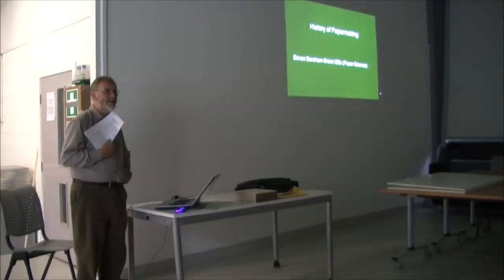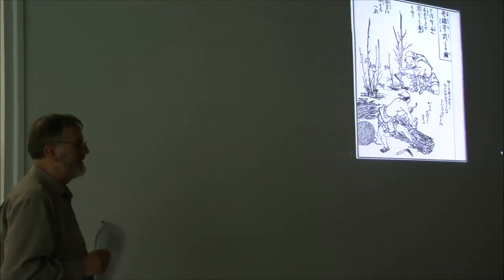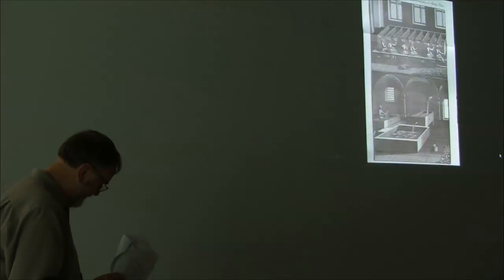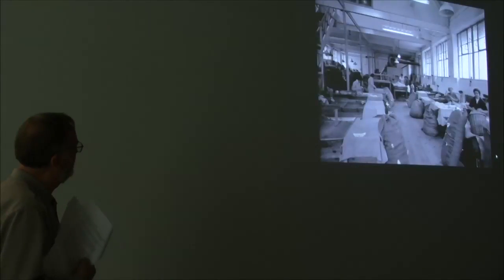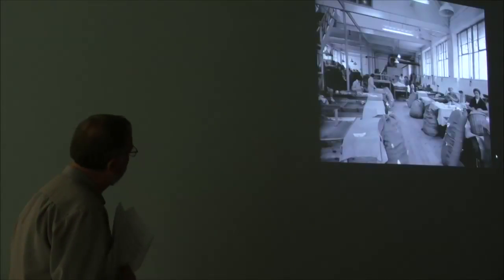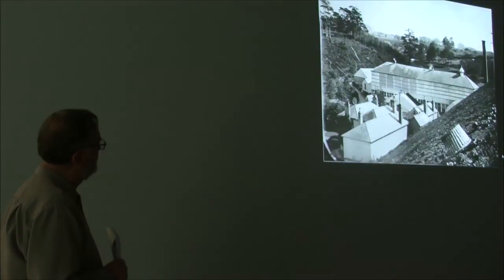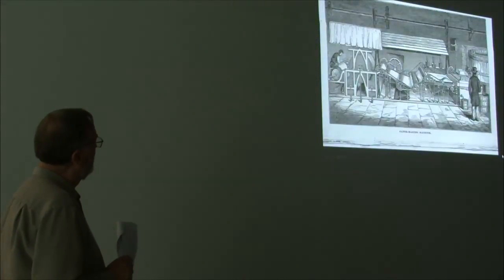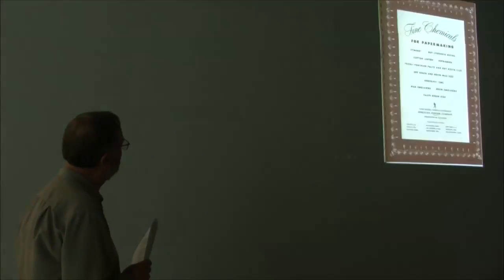Simon Green - History of Papermaking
Paper Studio Northumbria seminar series 2013.